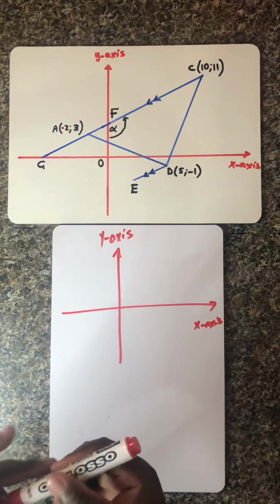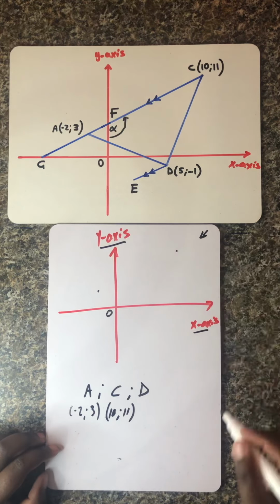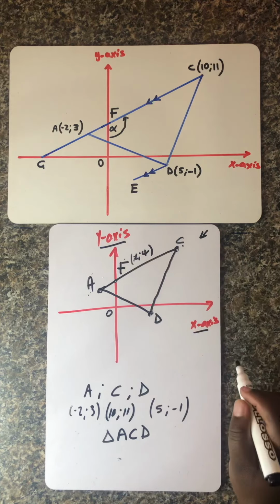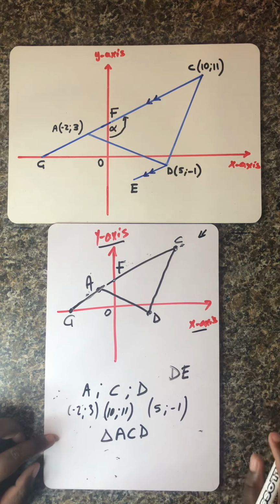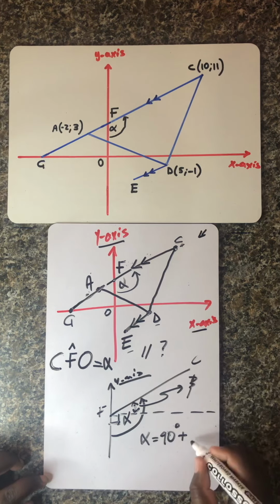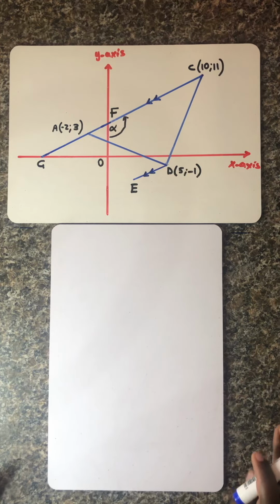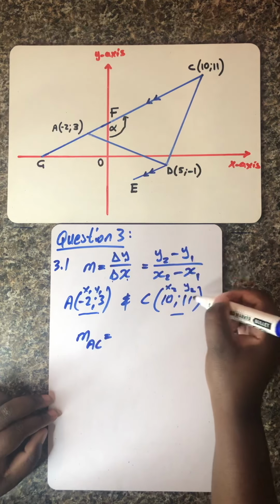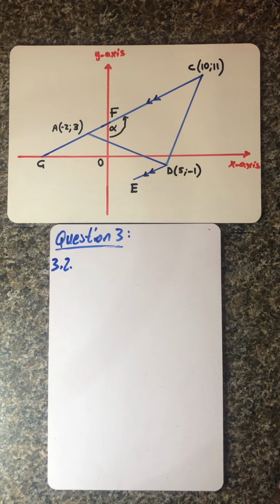Part 1 | Grd11&12 | Best exam tips & tricks to solve analytical geometry questions | Made easy